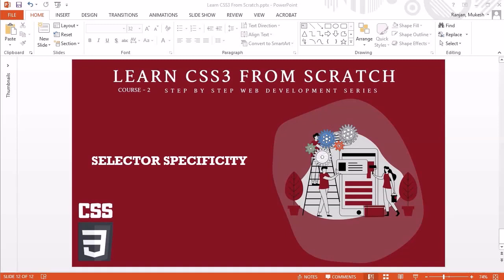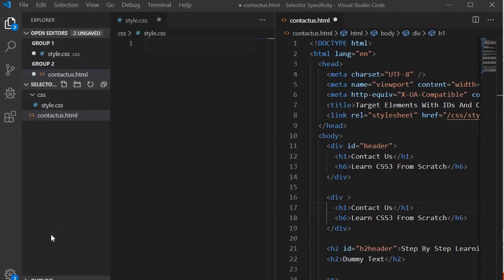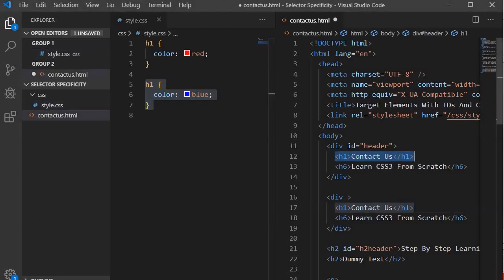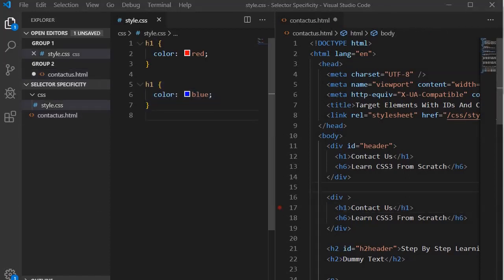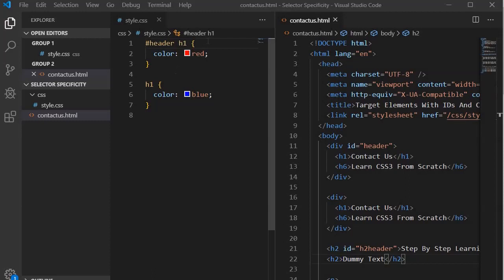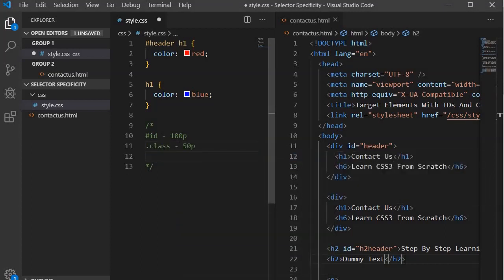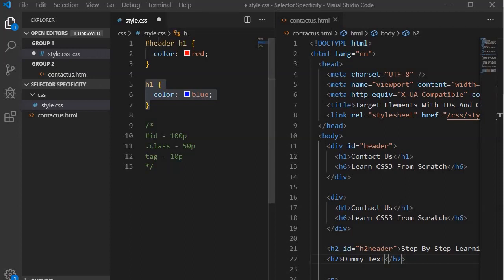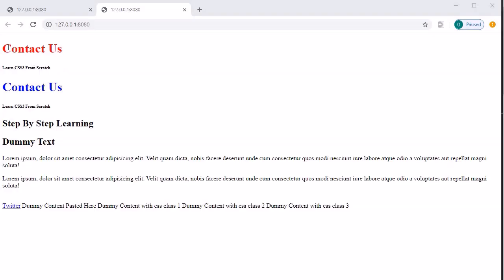CSS Selector Specificity Demystified: Learn CSS From Scratch 2026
Master the art of CSS selector specificity to create precise and efficient styles in your web projects. This video provides a clear explanation tailored for beginners.

Key Topics Covered:
✅ What is CSS selector specificity?
✅ How specificity affects styling
✅ Calculating specificity values
✅ Tips for managing specificity conflicts

Ideal for beginners who want to deepen their understanding of CSS and improve their web development skills. Basic knowledge of HTML and CSS is recommended.